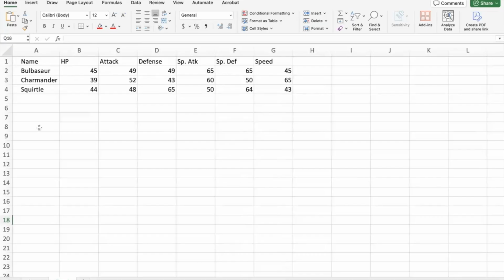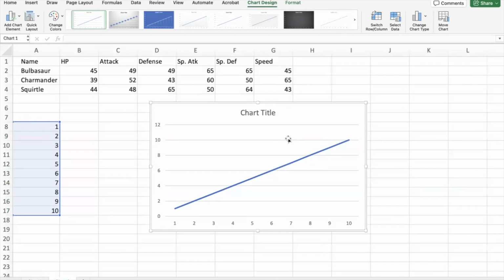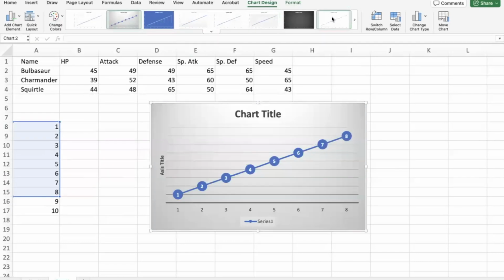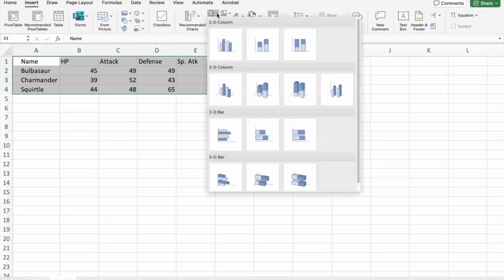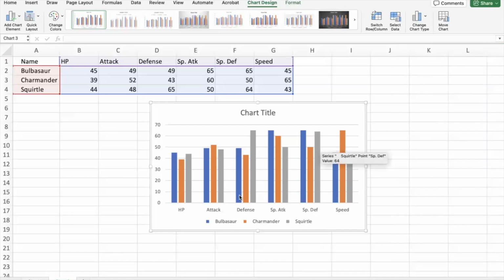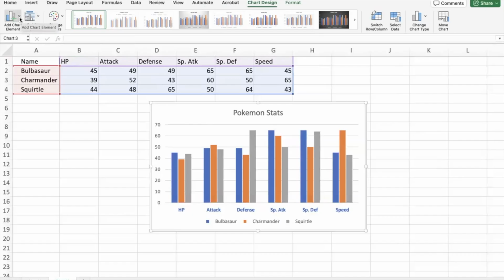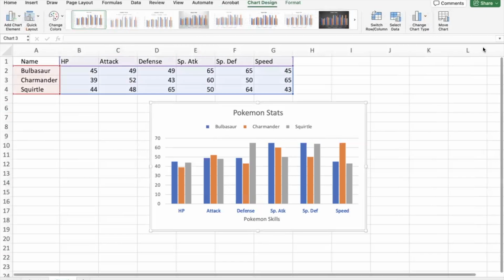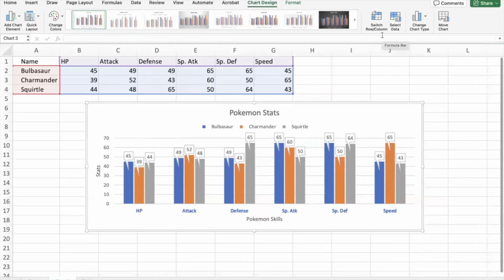GNBUS 30 Excel Module 4 Charts